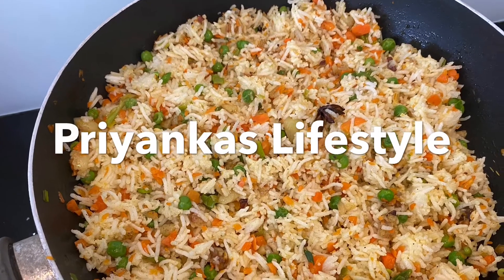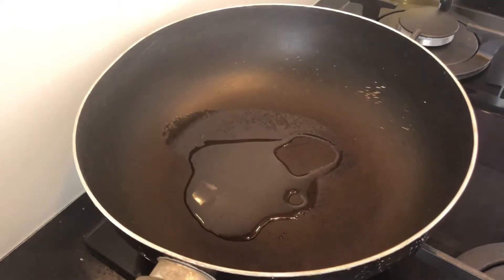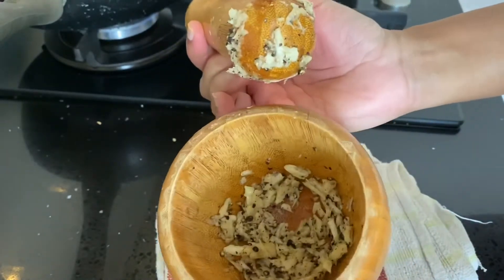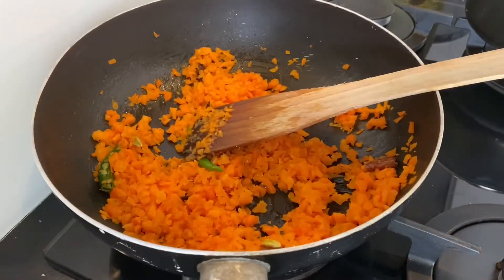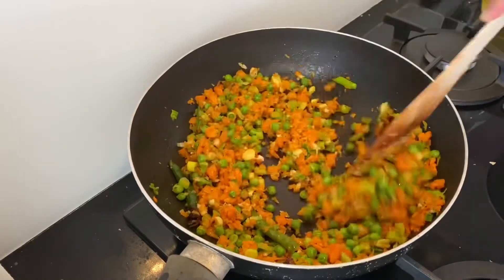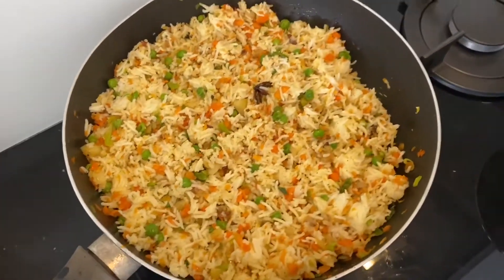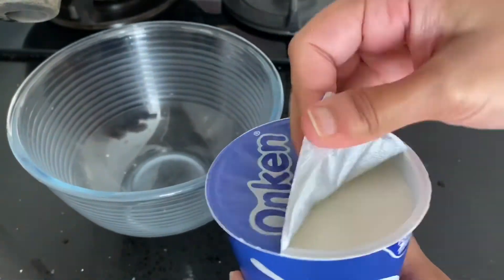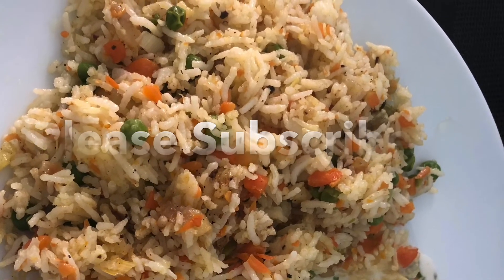Crispy Potato Masala Veg Fried Rice With Raita | Indian style Masala Fried Rice | My Mum’s Recipe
Crispy Potato Vegetable Fried Rice With Raita | British Indian Home Cooking | Asian Indian Home Recipes | Friend Rice | Mom's Recipes

In today’s video I am sharing one of my mom’s recipe called Masala Fried Rice | this fried rice is unlike the Indo Chinese one which we usually prepare | It has got Indian spices in it making it more Desi style | The speciality of this fried rice is that it has got the crispy potato bits in between making it super delicious 🤤 | This one is one of my favourite recipe  from my mom’s cooking and she always serves it with Raita | The combination of cool refreshing Raita and Masala Fried Rice is amazing 😉
           Do try this recipe and I am sure you will like it | it’s super easy to prepare as well | I hope you like today’s video, if so please like my video and don’t forget to subscribe to my channel | you can share your feed back on my instagram( link below )or comment below the video | Thank you so much for watching my video and I hope you all are staying safe by staying at home.